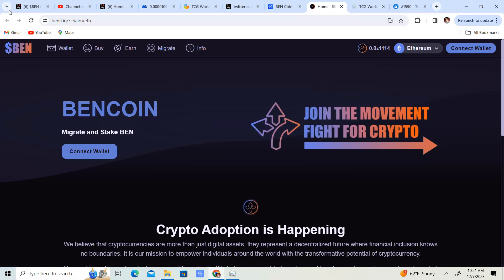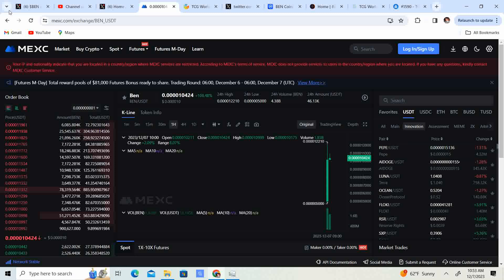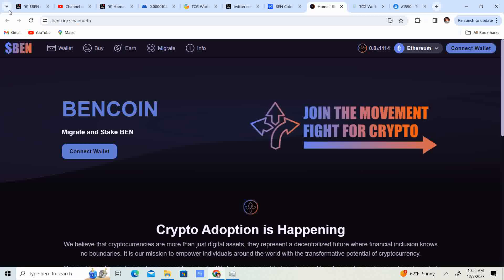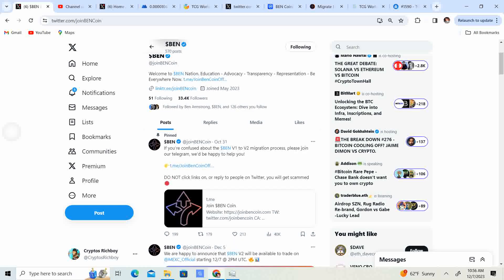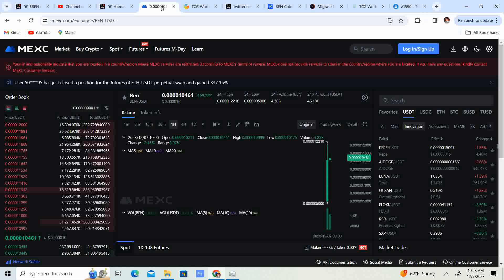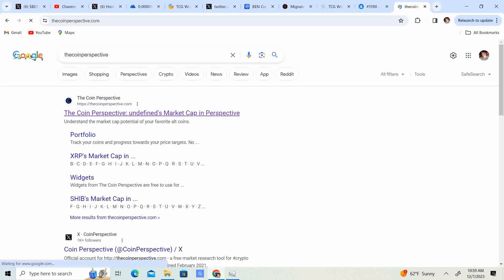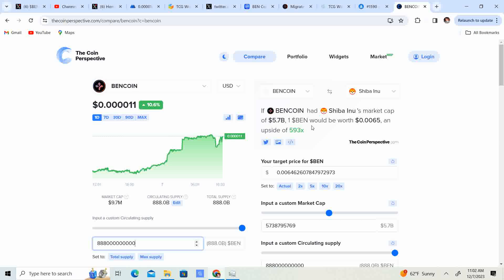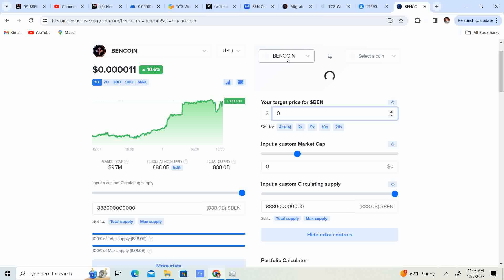Ben Coin Important Updates! One Week Left!!! 593x gains coming? Mexc Listing!